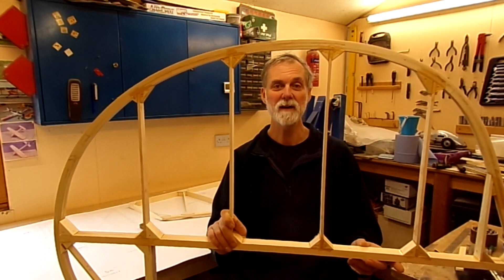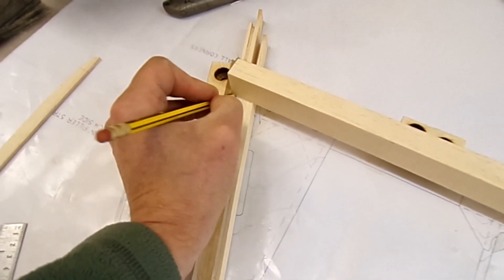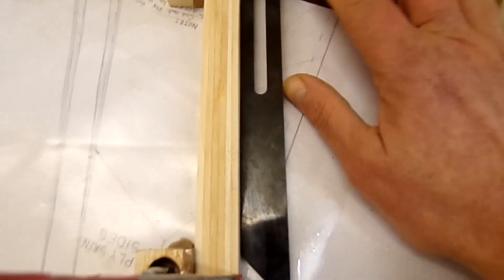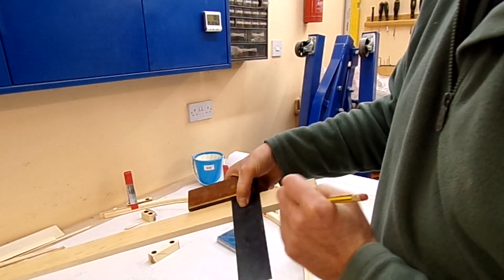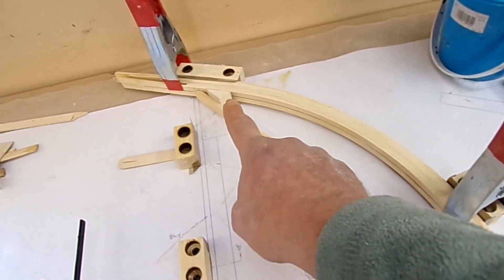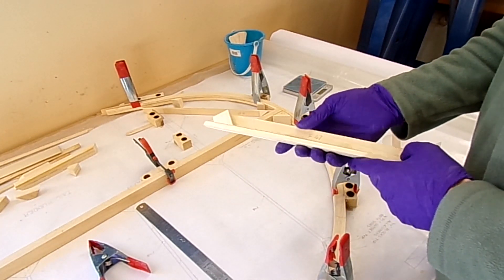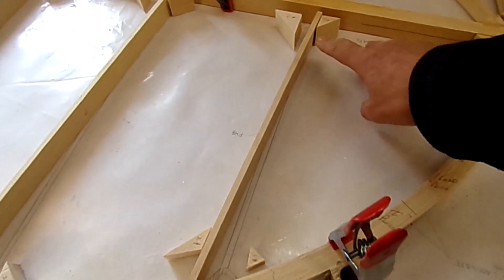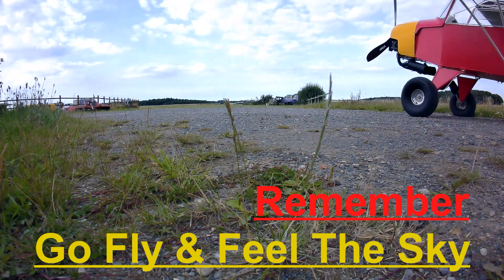EP10 Fisher Youngster V Kit Plane Build - Basic Rudder build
In this episode we build the Basic Rudder for Fisher Youngster V wood Kit Plane Build.
These tail kits are for people to find out if they are able to and enjoy the build and learn some of the skills needed with a wood aircraft. The Youngster will comply with UK 3 Axis Microlight (SSDR) requirements and be out of the norm in that it is a Biplane.

00:00 Intro
00:40 Review
01:10 Cut Spar to fit
04:58 Set up.
07:32 Gluing front
08:00 Main ribs
08:42 Rudder basicly finished
09:05 What's next